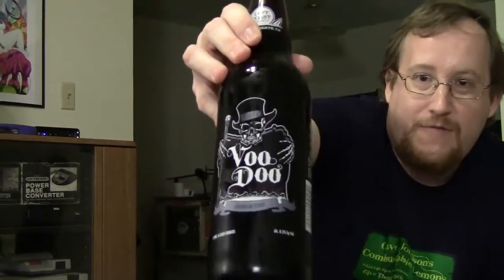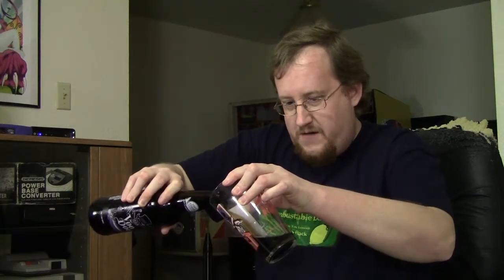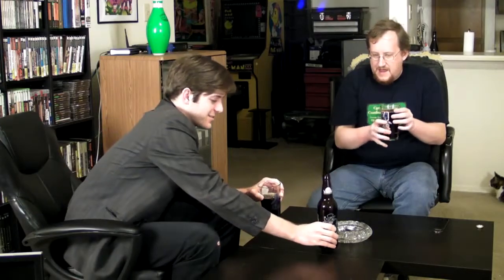Spankwagon - Left Coast Voodoo Stout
Travis and Rob try out Voodoo American Stout from Left Coast!